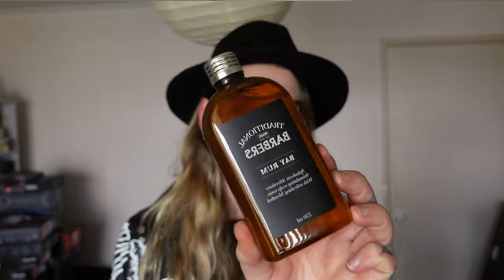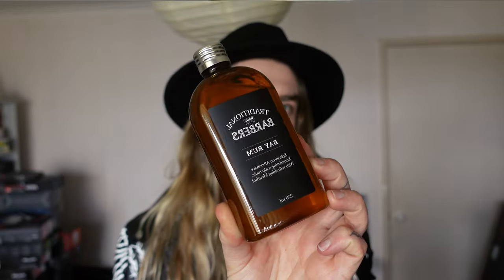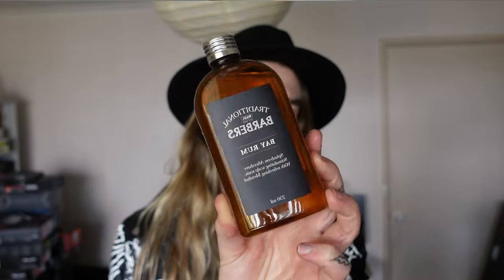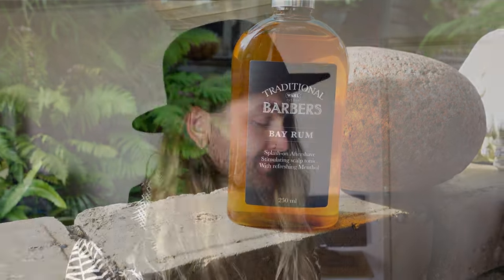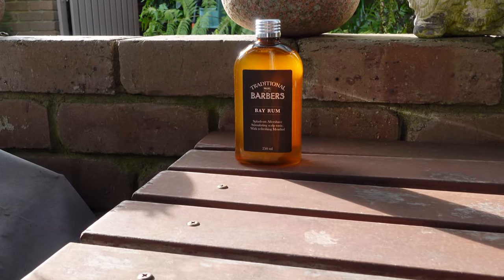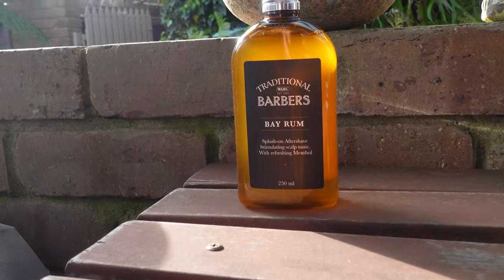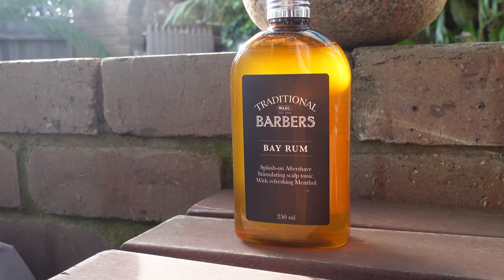Wahl Traditional Barbers Bay Rum After Shave Review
In today's video I'll be reviewing Wahl's Traditional Barbers Bay Rum After Shave. Enjoy.